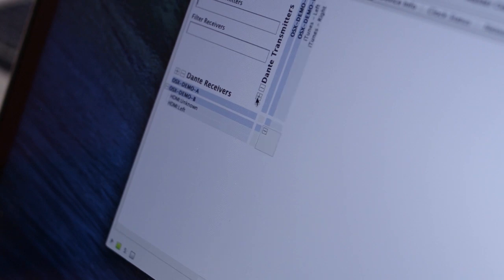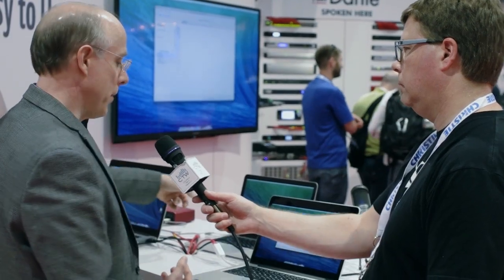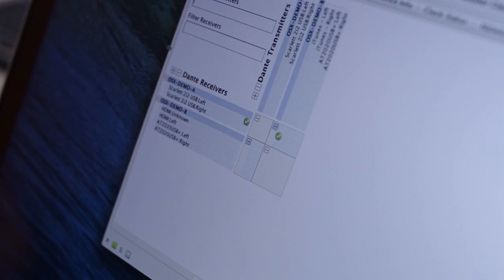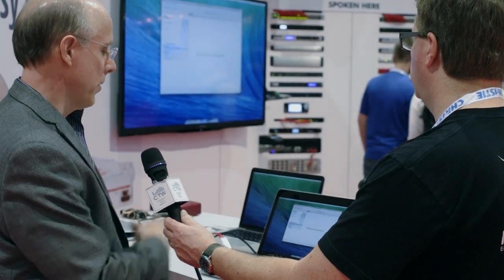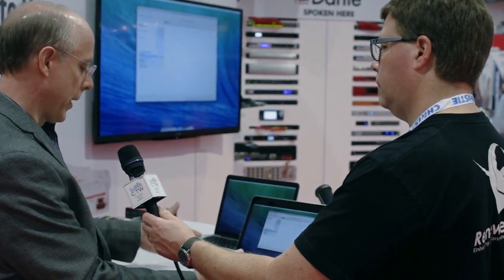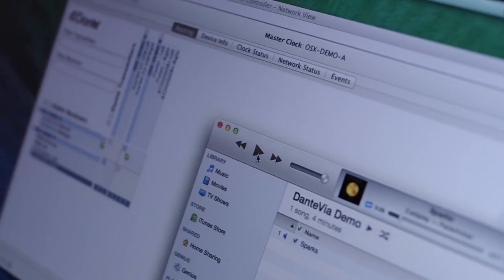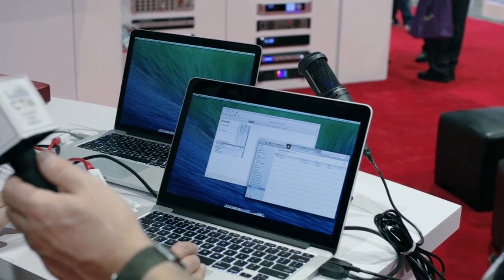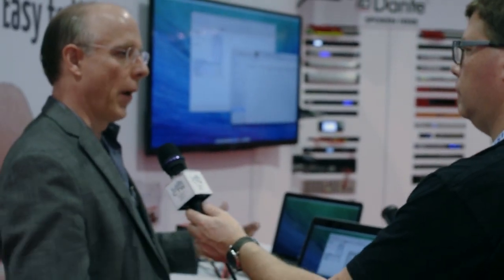CTW InfoComm 2014 Coverage: Audinate Dante Via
Most of us are familiar with Dante, the flexible audio network and transport protocol. They have now introduced Via. Via removes the dedicated hardware limitation of Dante and lets any input, output or even software on your computer become a transmitter or receiver for Dante. Plenty of great applications for this; the only downside is it won't be out until year's end.